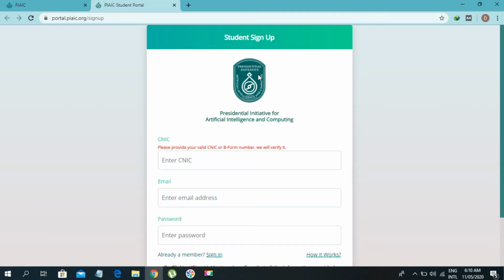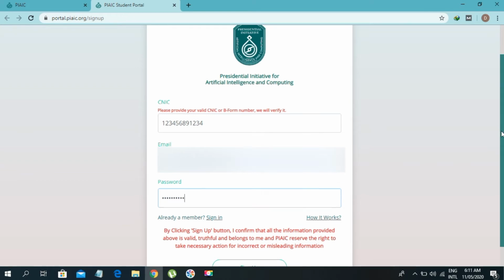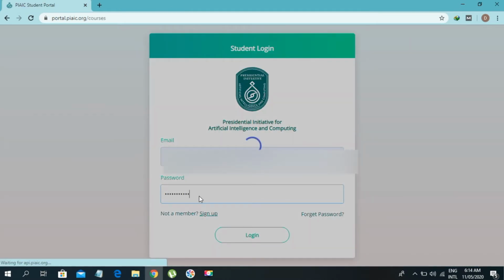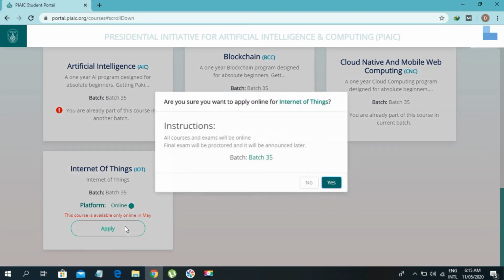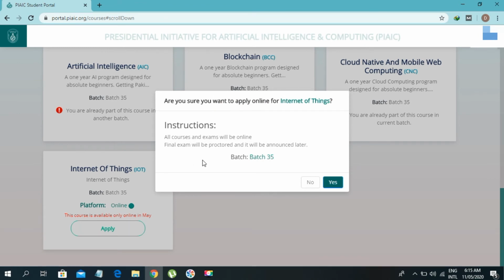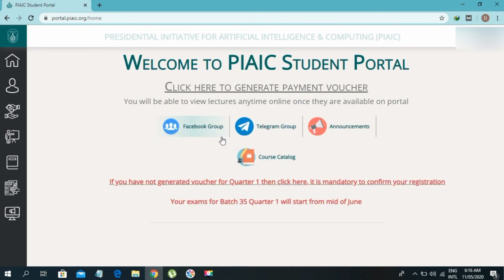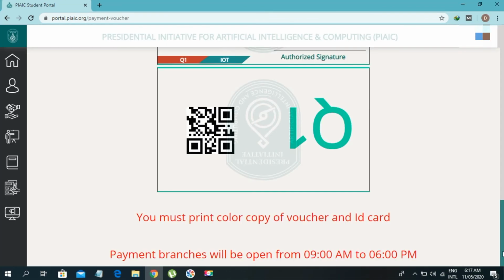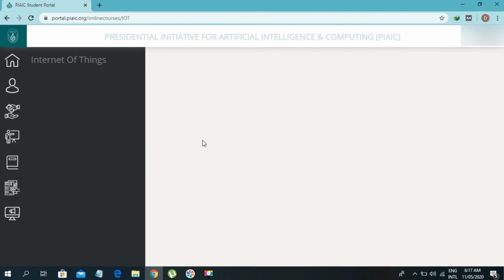how to apply piaic course in 2020 | complete description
In this video , I will tell you how to apply for piaic course. piaic has four courses available at this time, artificial intelligence, cloud native and mobile web computing, Blockchain, and internet of things.
 anyone from Pakistan can apply for piaic course.
In this tutorial I briefly explained the procedure that how to apply for piaic.
u also have to upload your personal information like name, photo to enroll in piaic course,
here is link of piaic website if u want to enroll on paic courses
If you have any question regarding
piaic
 piacic entry test
 piaic question on safe exam browser
 piaic test rsult
piaic quiz
 then you can ask me in the comment section.